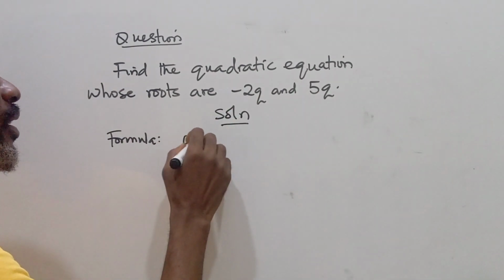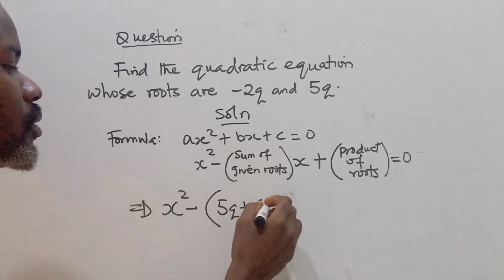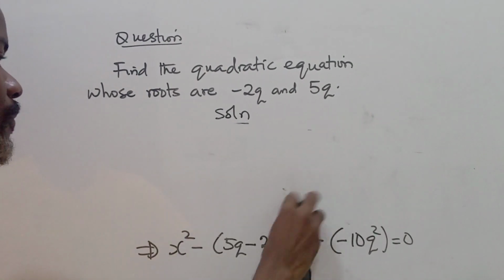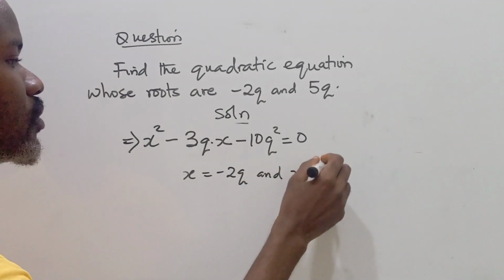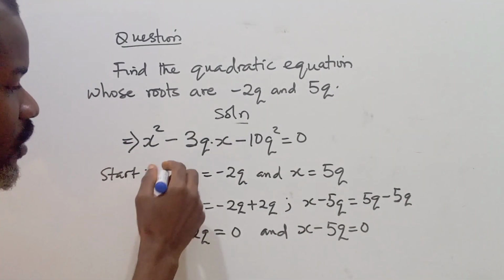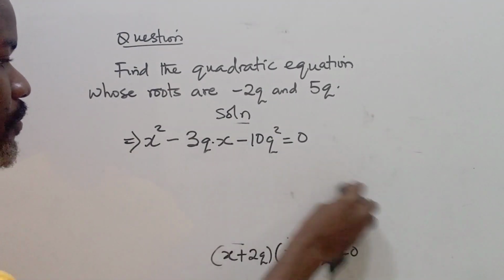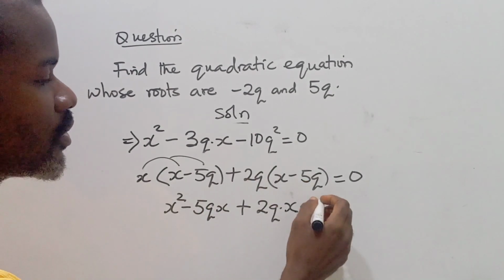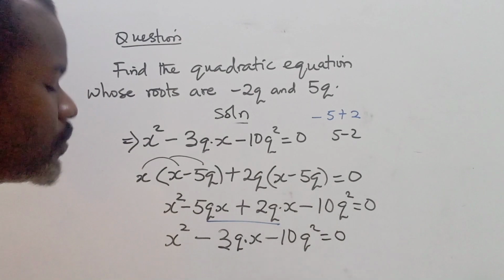QUADRATIC EQUATION: FORMING A QUADRATIC EQUATION WITH THE GIVEN ROOTS.